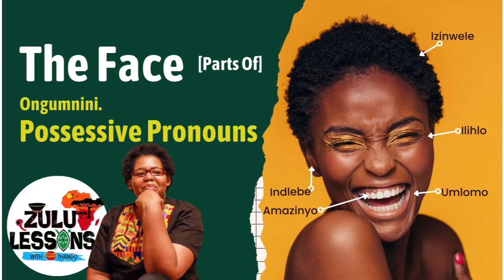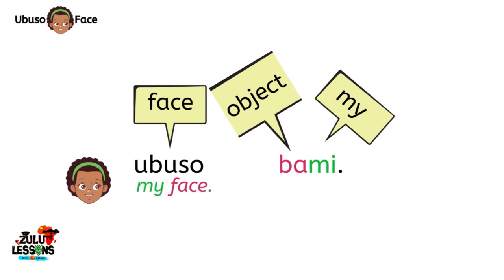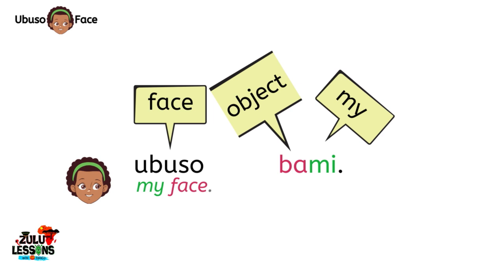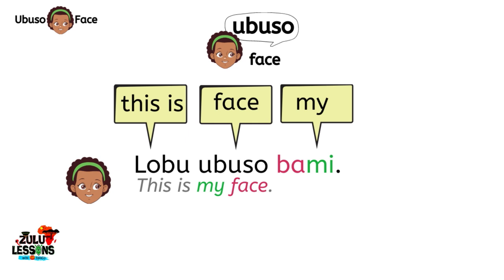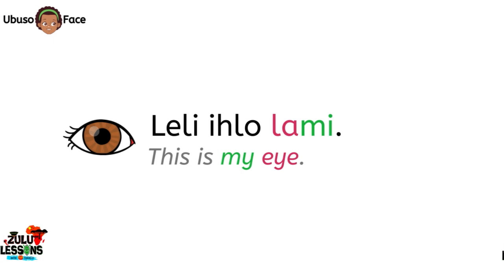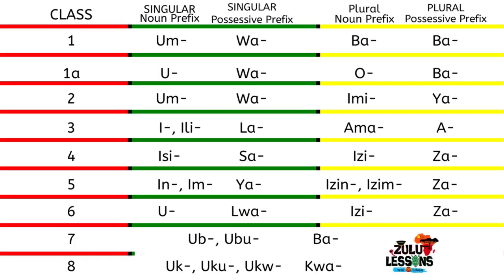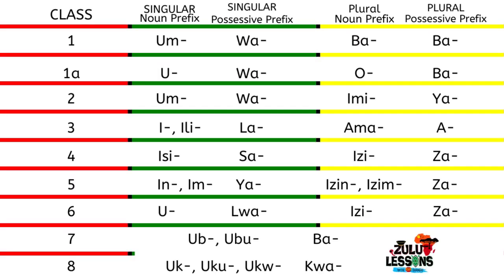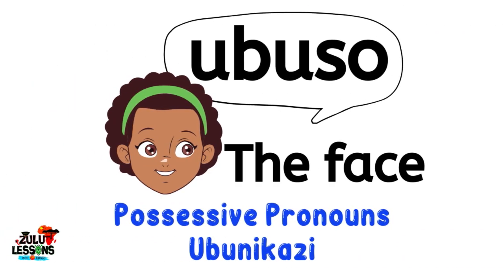Learn Zulu Possessive Pronouns Using Parts of the Face | isiZulu Beginner Grammar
In this lesson, we dive into Zulu possessive pronouns using the vocabulary of facial features as our guide.
Even if you’ve seen possessive pronouns before, this session strengthens your understanding with clear examples, natural sentences, and practical everyday usage.

This video is perfect for beginners and intermediate learners who want to build confident, accurate isiZulu.
Take a quiz on kahoot
You’ll also get exclusive offers and helpful learning resources from my website from time to time.

Let’s grow your isiZulu together!
🎓 Want to learn isiZulu properly and confidently?
Take your learning further with my full online course Zulu Lessons with Thando — designed to guide you step-by-step from the basics all the way to real conversation.

Inside the course you’ll get:
✔️ Structured lessons
✔️ Clear grammar explanations
✔️ Practice exercises & worksheets
✔️ Listening activities
✔️ A supportive learning path that actually works

Your isiZulu journey deserves more than guesswork — let’s build it together.

💡Learn Zulu online with Thando!

✅  About Zulu Lessons with Thando.

Hello Mngani (friend),

Welcome to Zulu Lessons with Thando. I am Thando, born and raised in KwaZulu Natal in South Africa. I teach modern conversational Zulu language lessons here on YouTube. You can take my course on my

My goal is to teach you practical, everyday IsiZulu. I don't follow any school curriculum, just simple Zulu from a native Zulu speaker. We aren't preparing for a test, so you can sit back, relax and enjoy the lessons.  I’m grateful for your support of my channel.

Ngiyabonga Mngani.